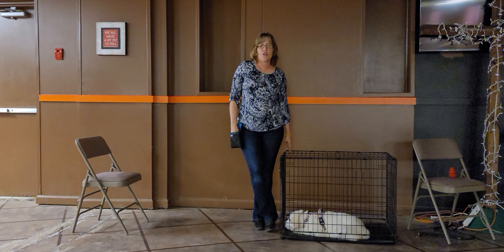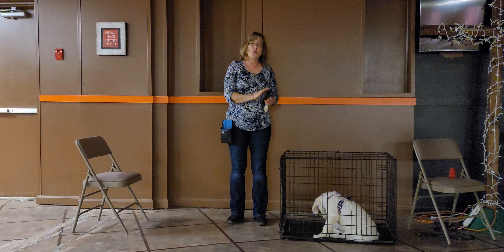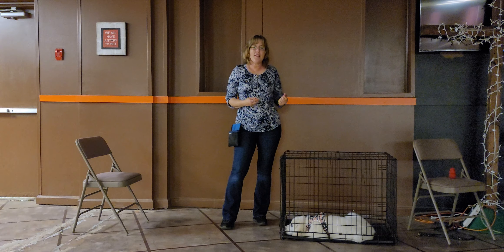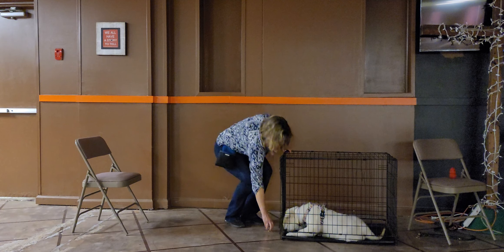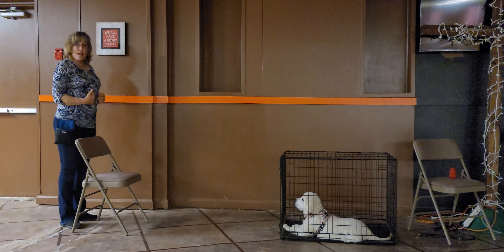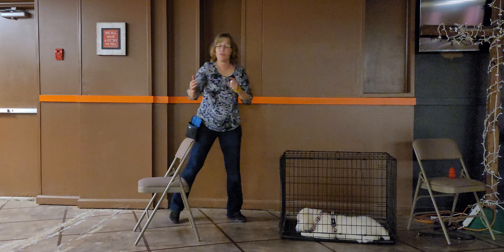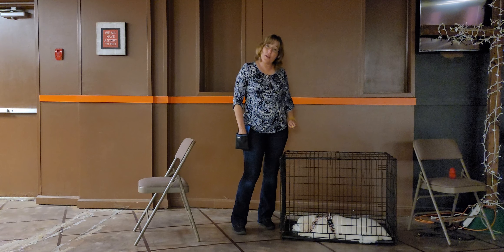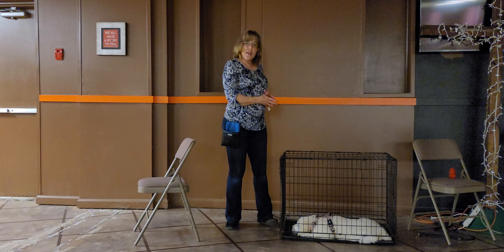June 4, 2022(2)